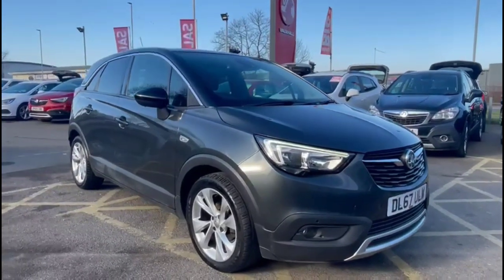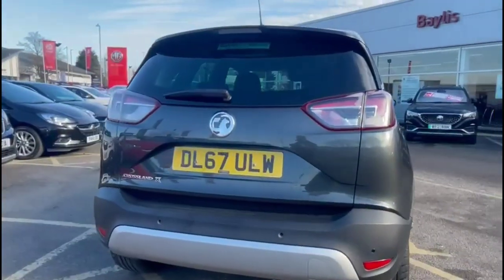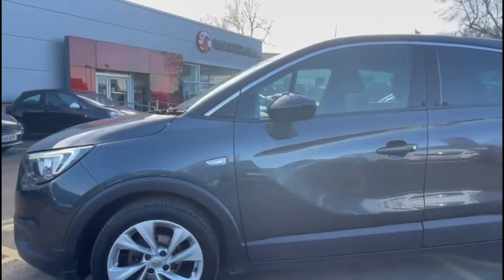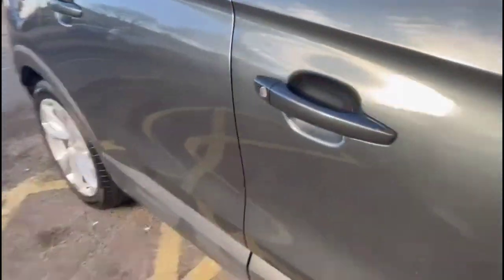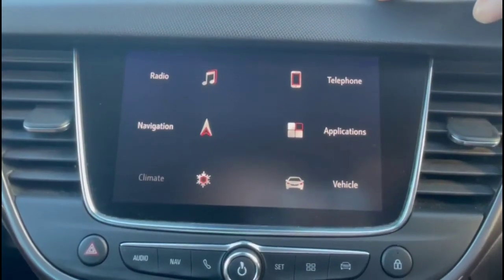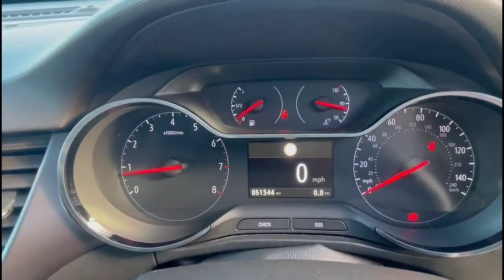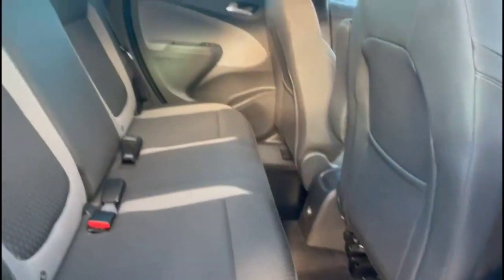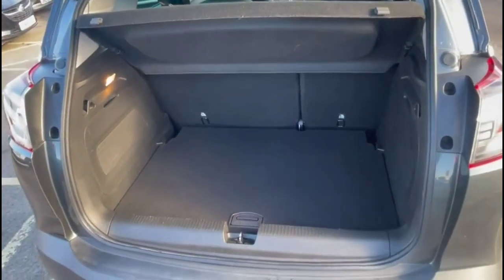Vauxhall Crossland X 1.2 Tech Line Nav 5dr 2018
Vauxhall Crossland X 1.2 Tech Line Nav 5dr available at Baylis Gloucester